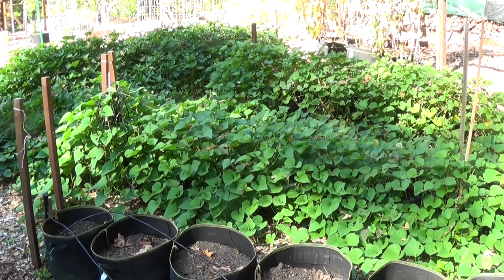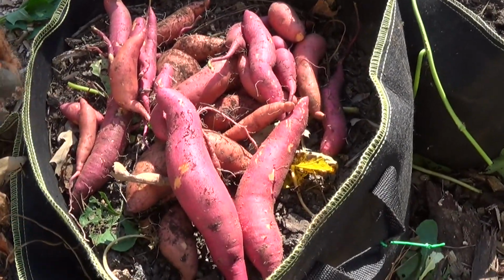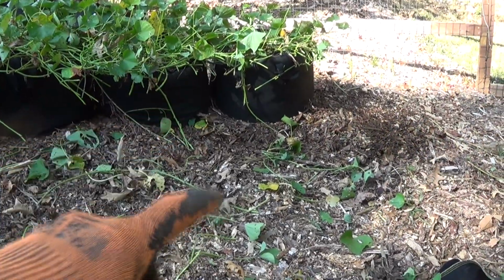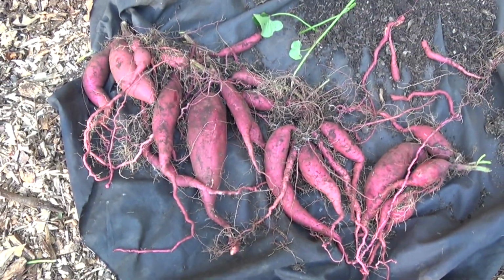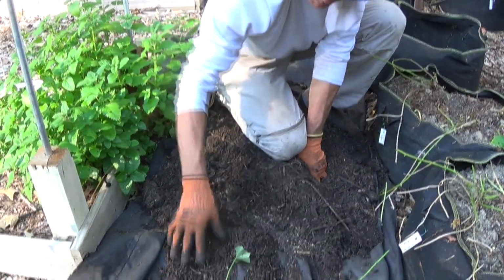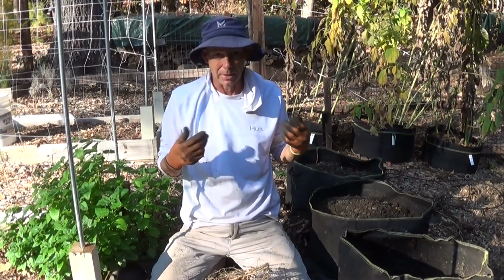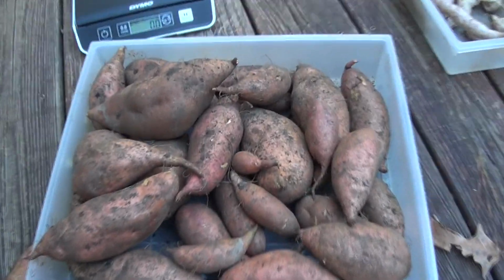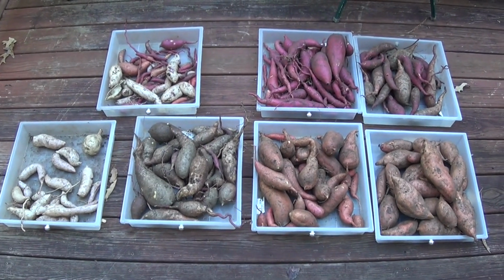Grow Bag Sweet Potatoes Harvest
It is time to harvest our sweet potatoes in grow bags! We grew 4 different varieties of sweet potatoes (Beauregard, Okinawan, Murasaki and organic grocery store (we thought was Japanese white, but the Japanese white was not the variety that we thought it was going to be).

Here are products that we use in our backyard garden:
iPower 15 gallon
DYMO Digital Scale
10-Pack 15 Gallon Premium Black Nursery Pot Plant Container
24 Pack 3 Gallon Nursery Pots, Thickened soft Black Plastic Plant Pots
Garden stakes, plant stakes - Build your own trellis (60 PCS)
Heat Mat with Controller, 2 pack
Drip Depot Irrigation kit
Double Sided Yellow Sticky Traps for Indoor Outdoor

About: These sweet Potatoes were grown in a grow bag. We have been using iPower 15 gallon grow bags for three years and they've held up pretty well. This year we are adding new varieties of sweet potatoes. Join us, as we harvest while we harvest 10 bags of 4 different varieties of sweet potatoes.